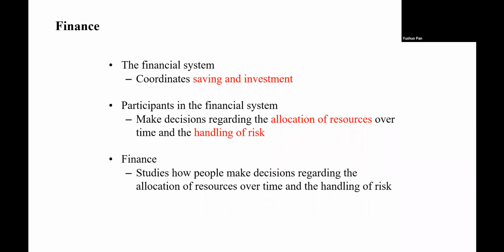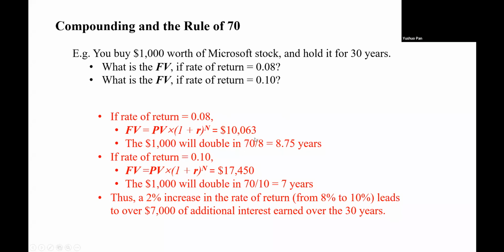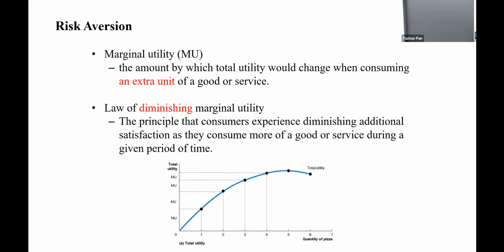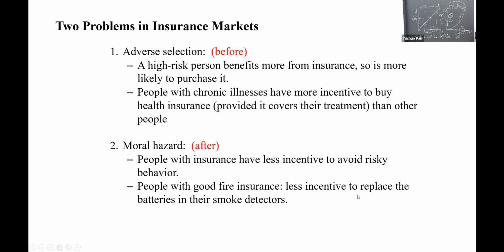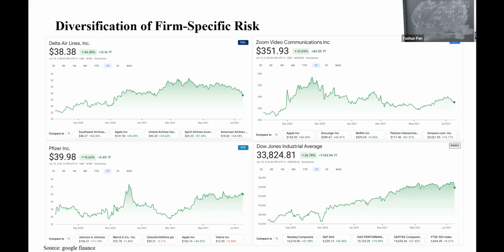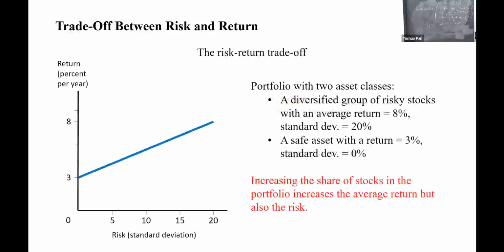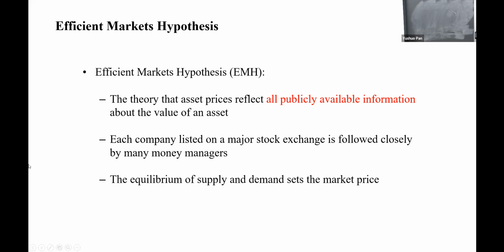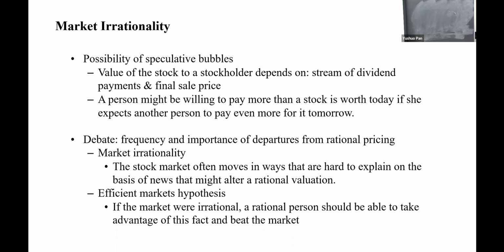Chapter 14 The Basic Tools of Finance